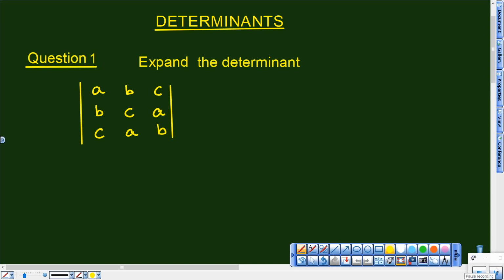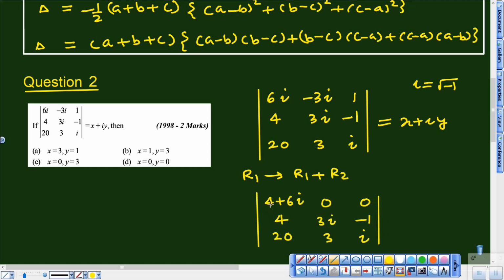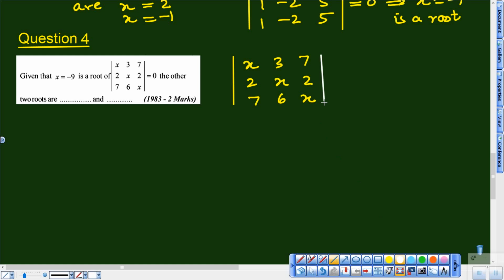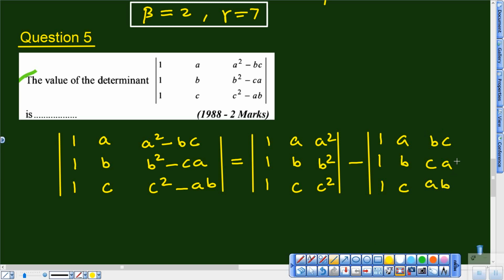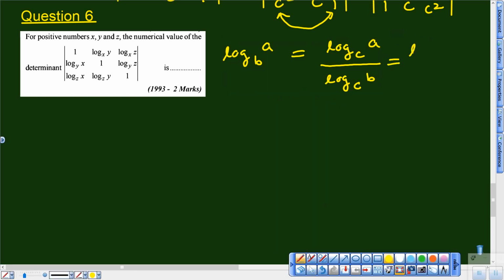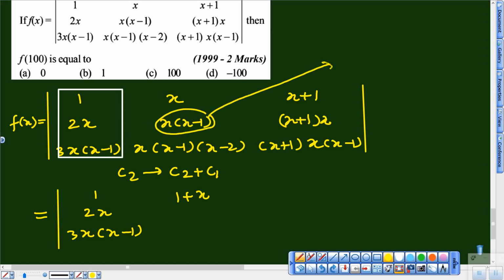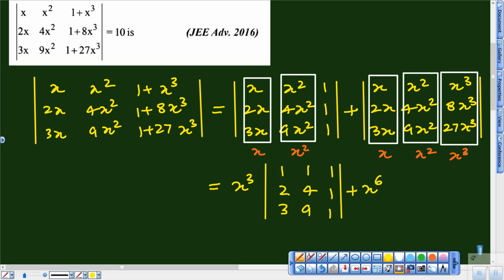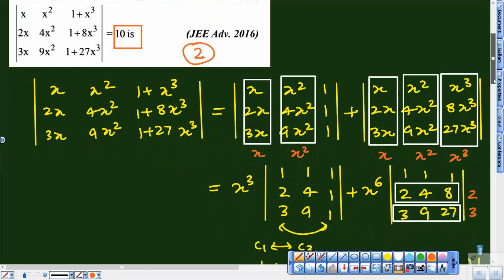Determinants Lecture - 2 by Salil Srivastava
Determinants Lecture 2 by Salil Srivastava (B. Tech. I.I.T. Kanpur, M. Tech. I.I.T. Roorkee).